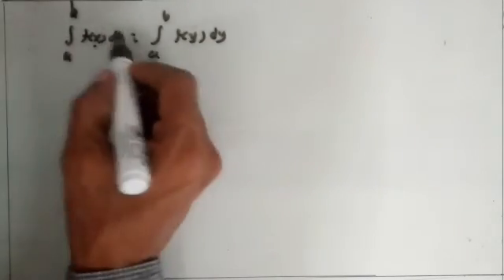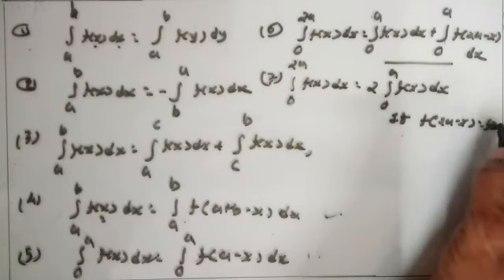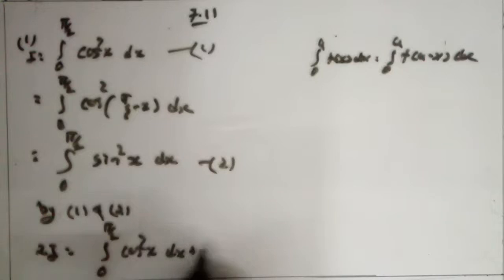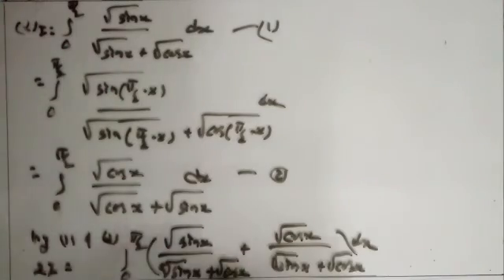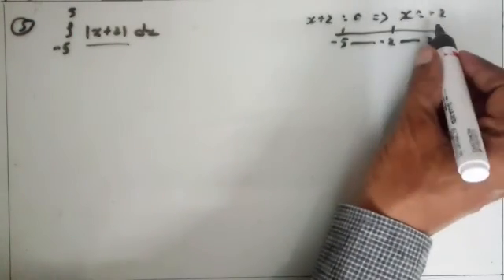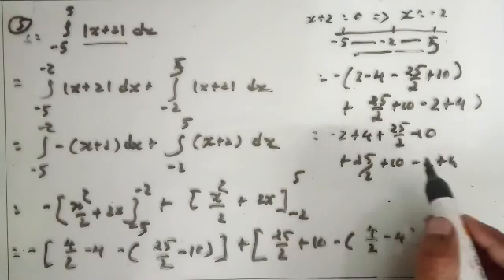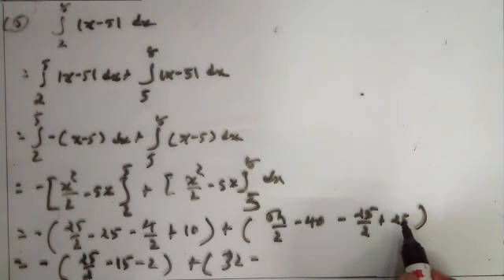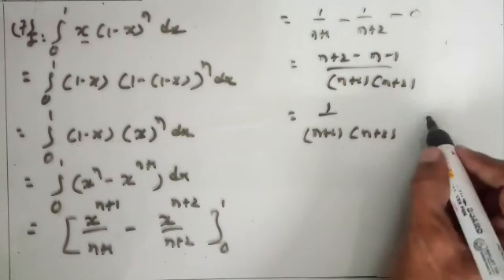12-Eng,L-19, Maths-2,Ch-7, Integrals